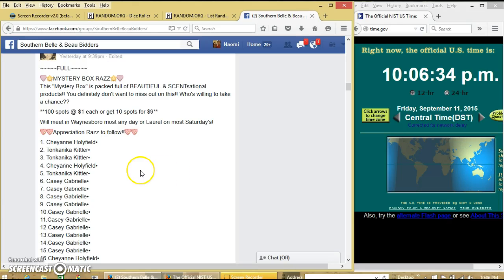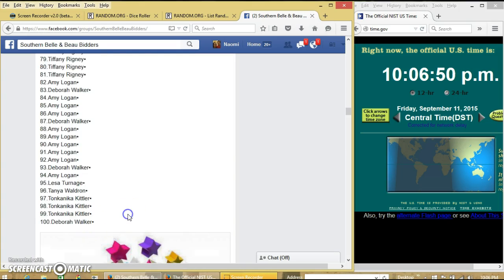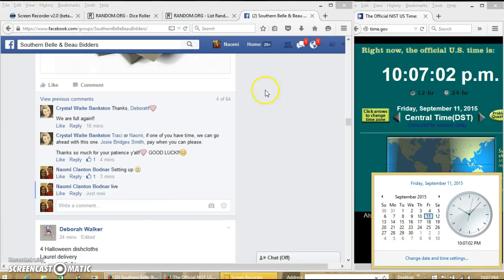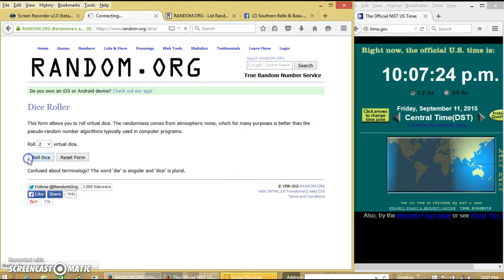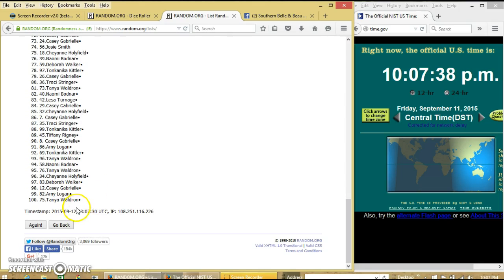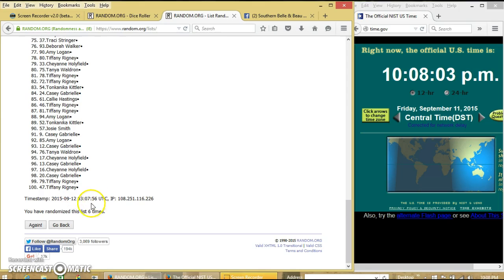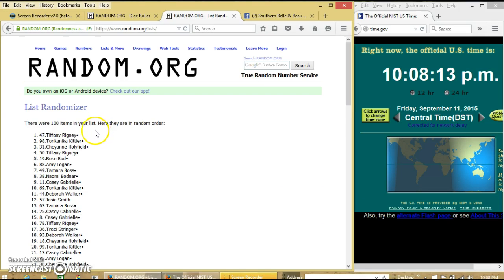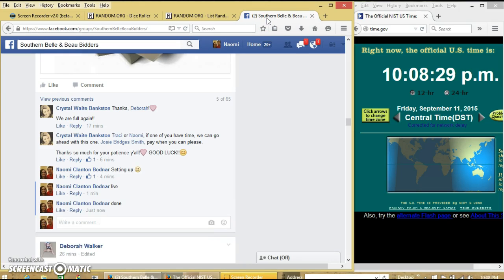Crystal's Mystery Box 9/11/15